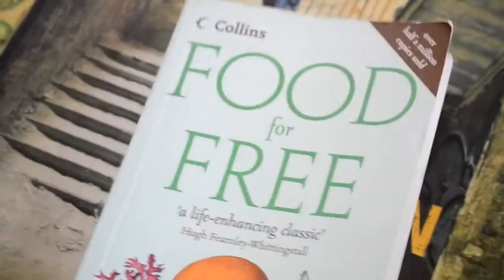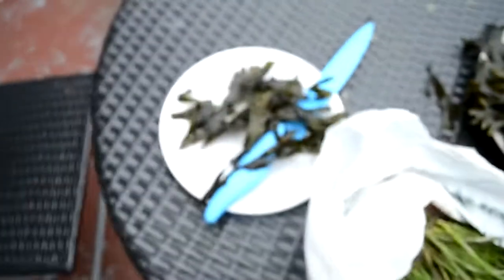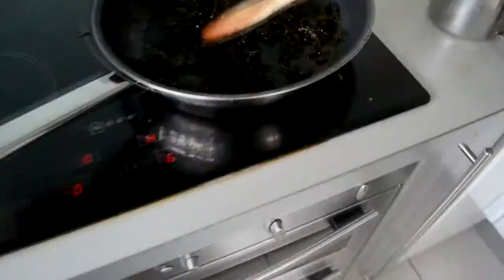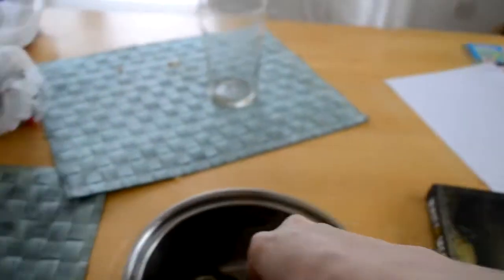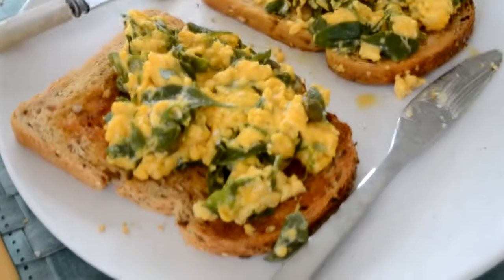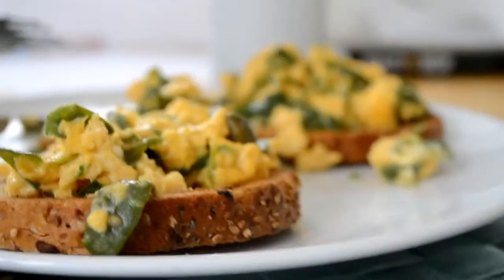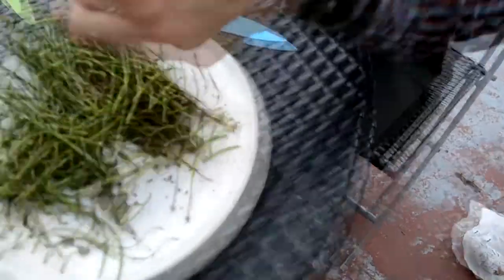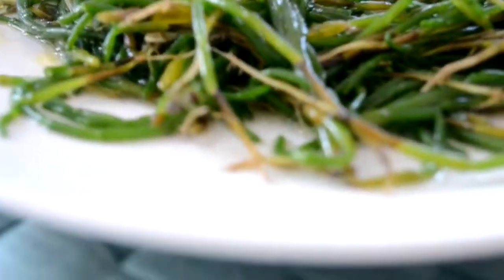Edible Plants of British Marshland & Seaside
Found in East Anglia and beyond.